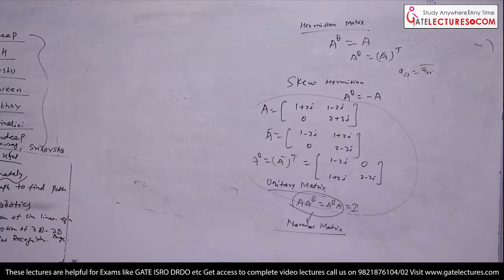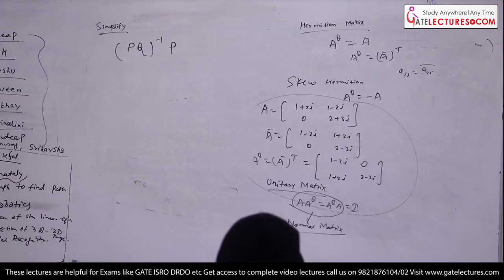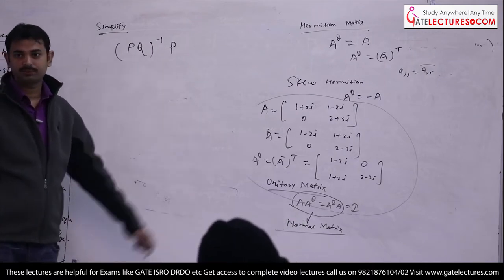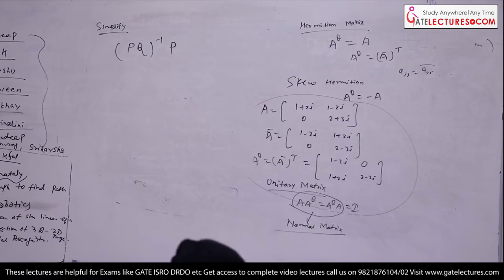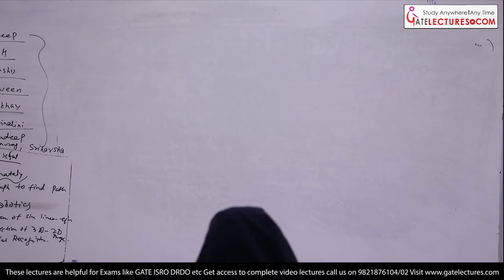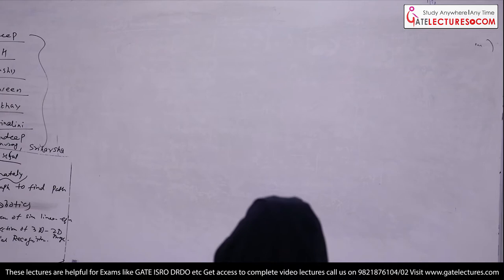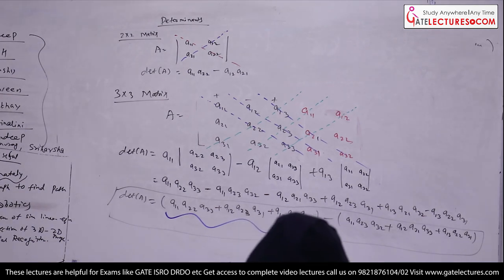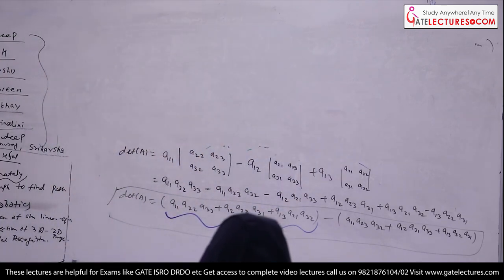Engineering Mathematics - Matrices part 4